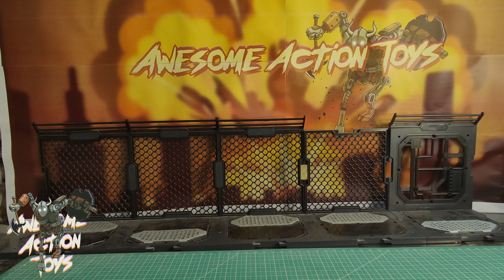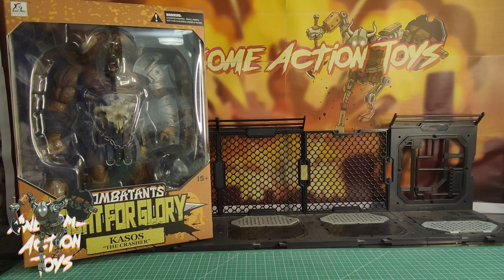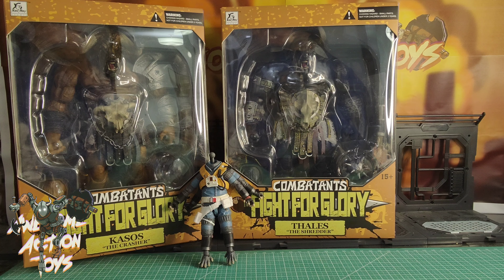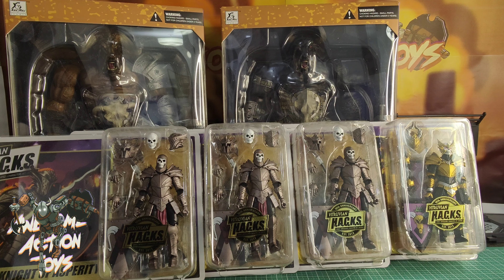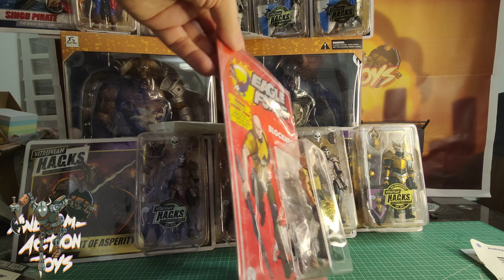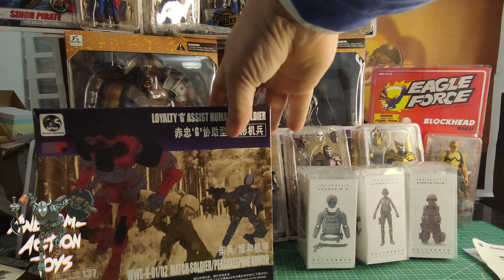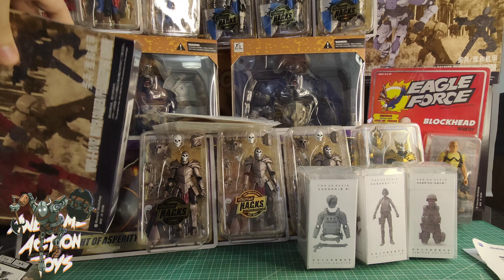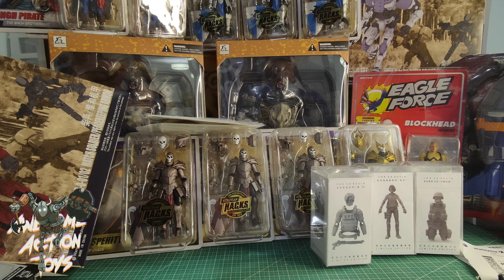Welcome back to China toy haul - what a lovely load of toys to come back to.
Timestamps
00:00 intro
00:31 non toys
01:01 Xes Ray
01:57 Starwars
02:38 Boss Fight Studio
04:28 Eagle Force
04:46 not Resident Evil
05:40 action figure kit
06:35 Lightyear